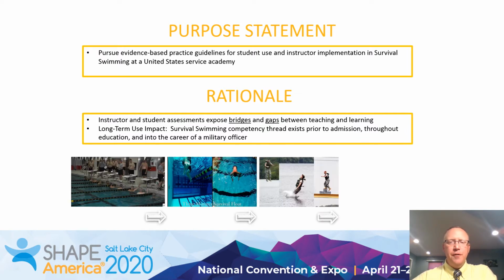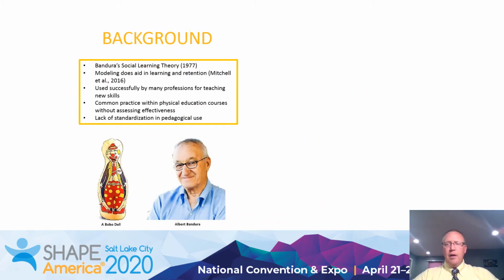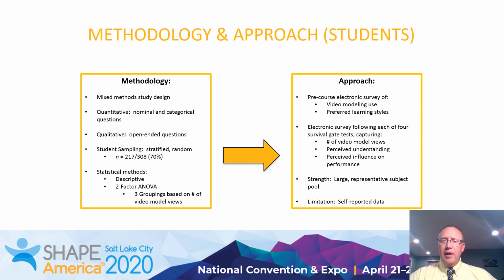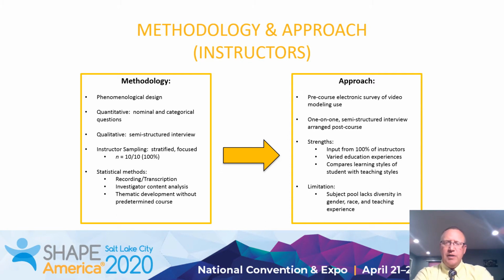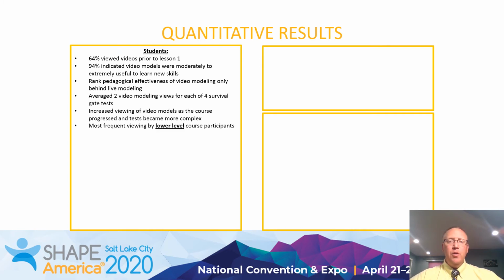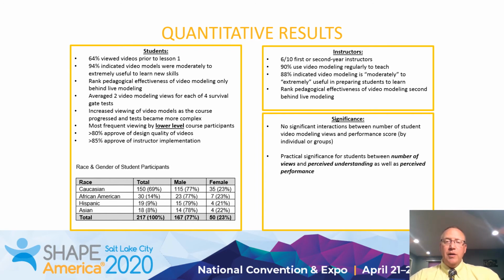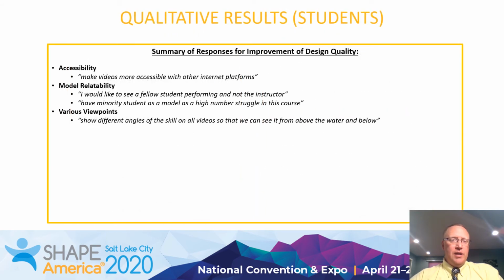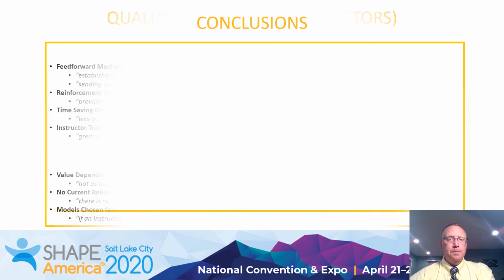Effective Use and Implementation of Video Modeling in a Survival Swimming Course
Video modeling is a teaching modality using a visual model of a desired skill or activity as an aid to improve performance. The United States Military Academy utilize a video modeling library as a teaching tool within the mandatory Survival Swimming course.